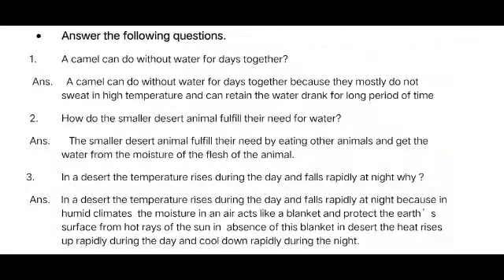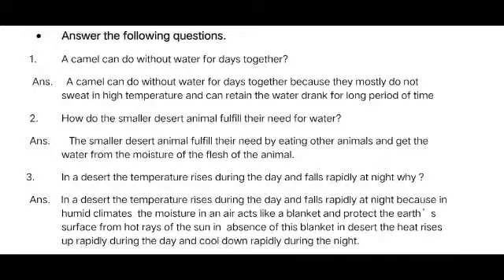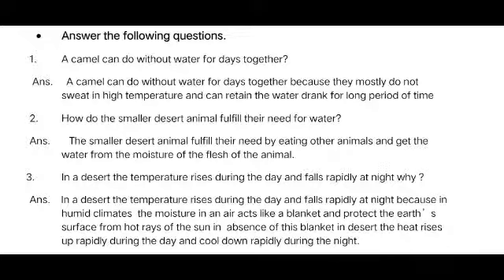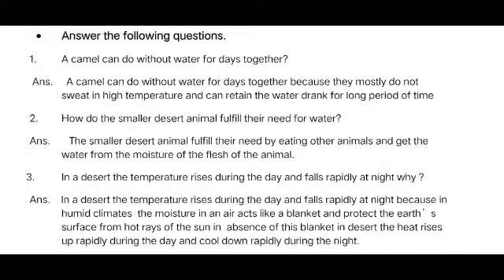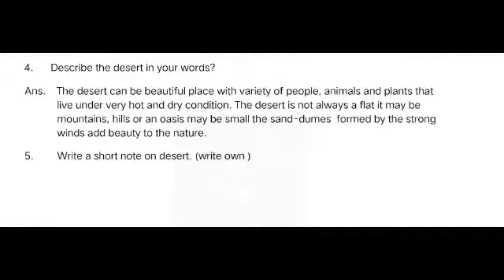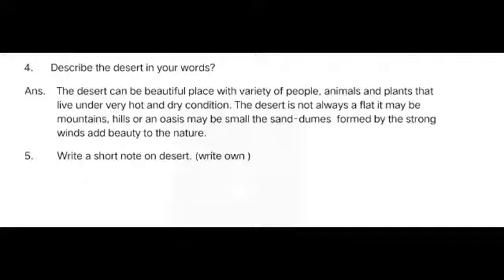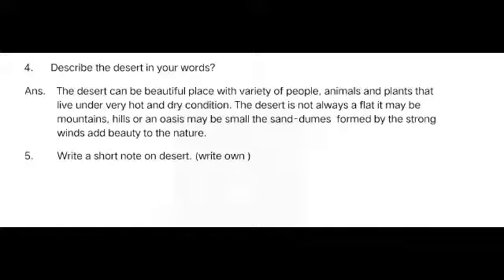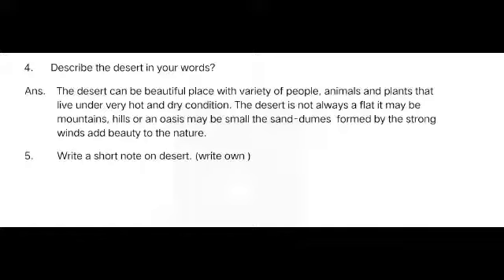23 APRIL 2021 STD-7 SUBJECT-English-1 LESSON 3 The Desert Part 3